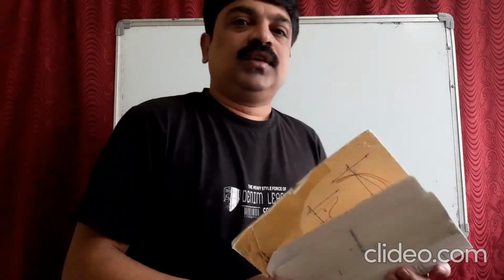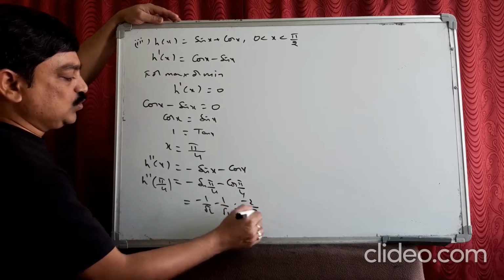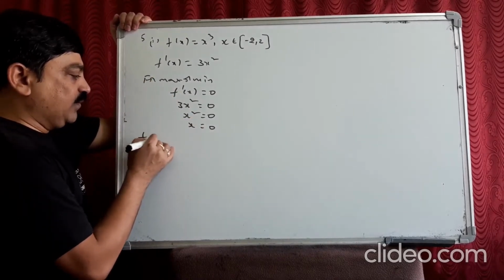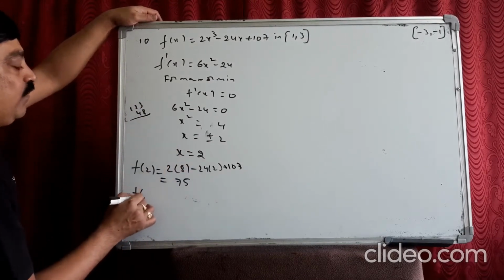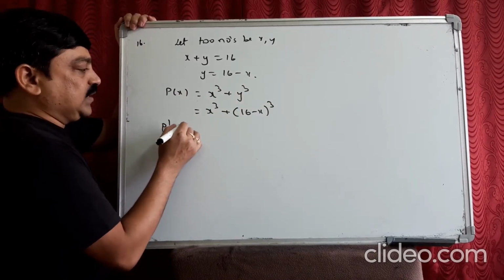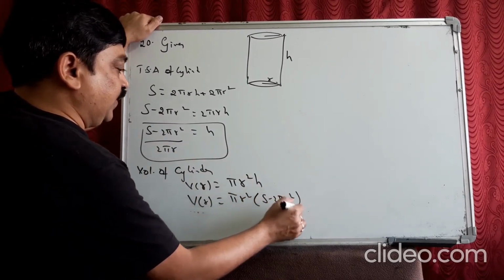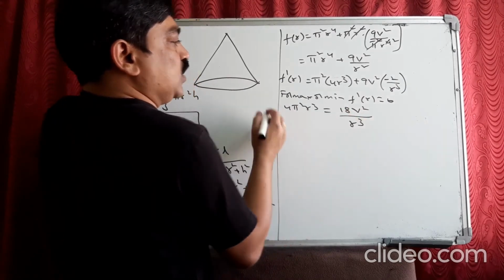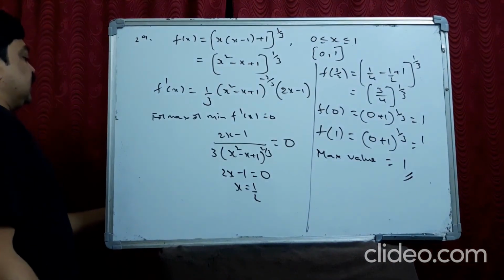CBSE - CLASS 12 - MAXIMA AND MINIMA ( APPLICATION OF DERIVATIVES )